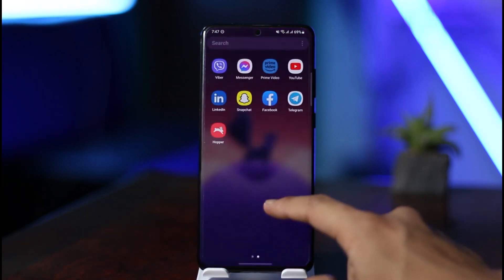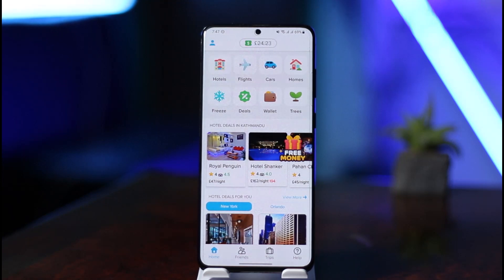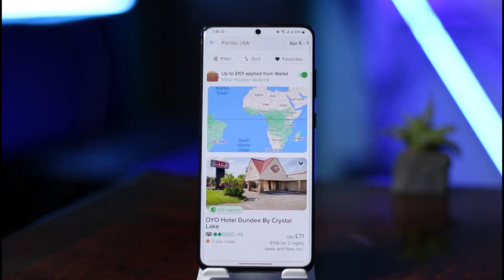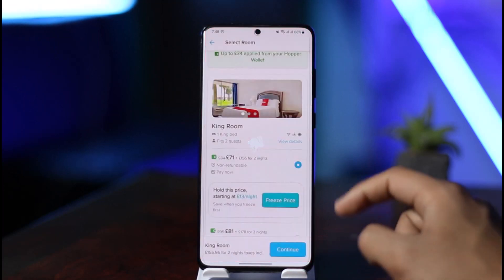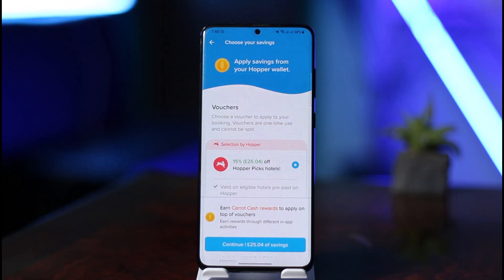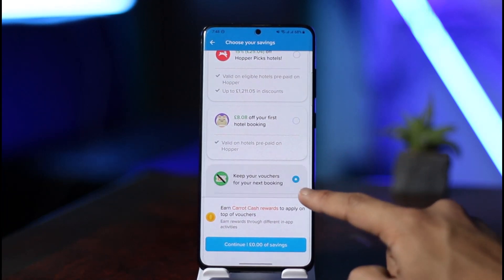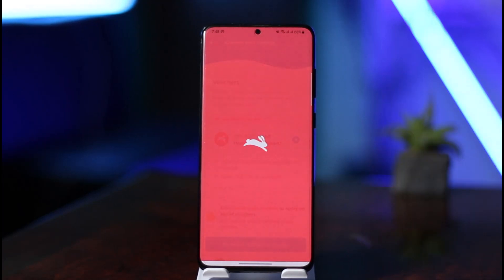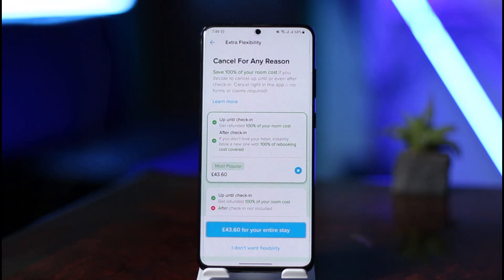How to Use Voucher on Hopper App !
~Chapters:
0:00 Introduction
0:13 Use Voucher on Hopper App
1:26 Conclusion